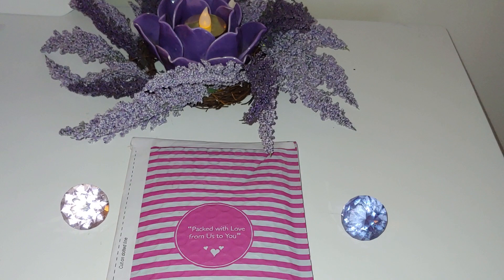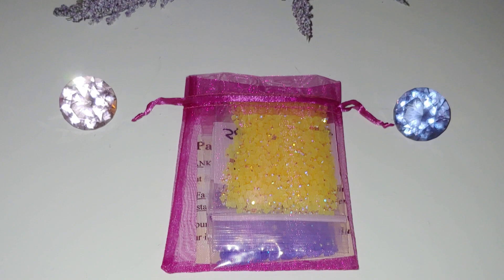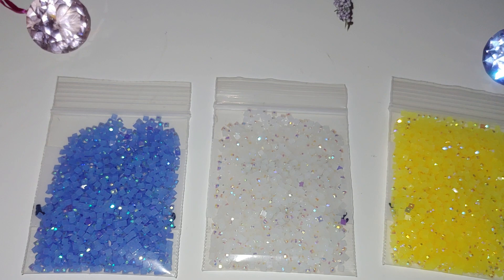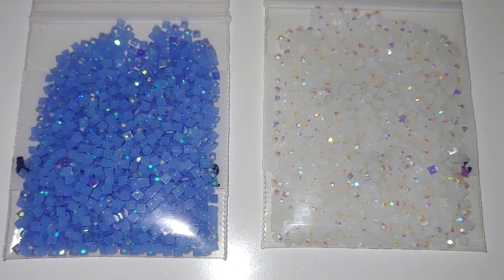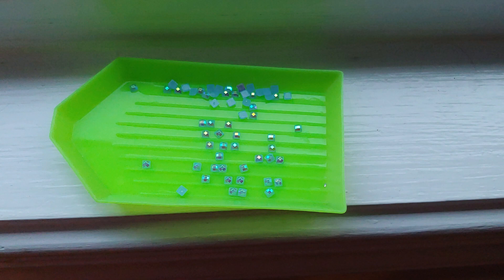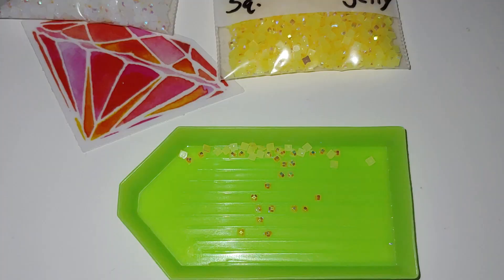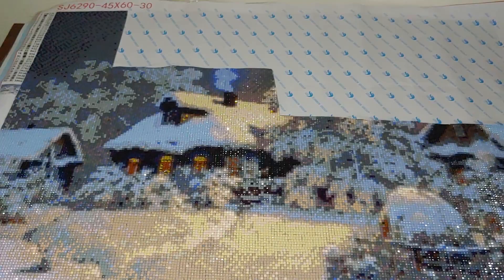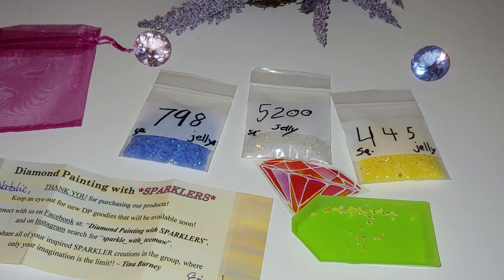#92. SQUARE AB DIAMONDS FOR SALE!!! 💎